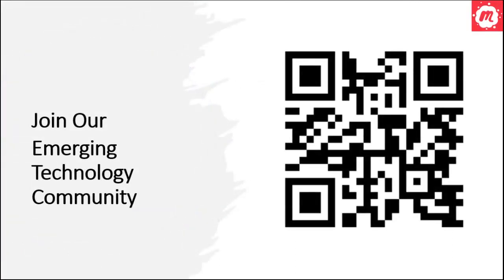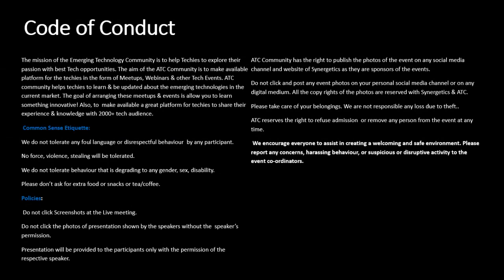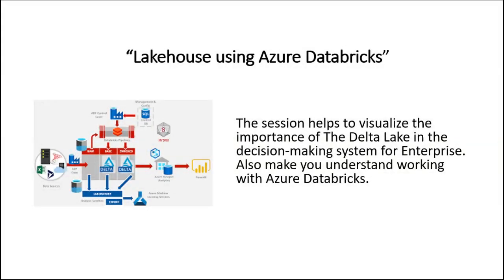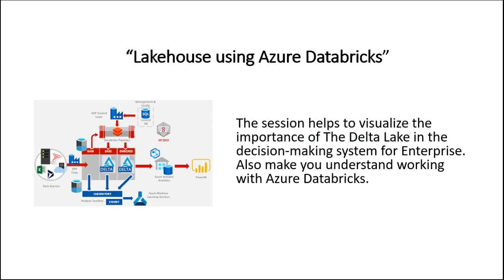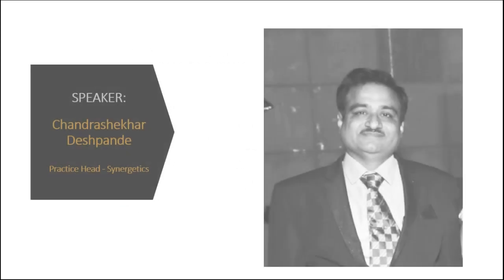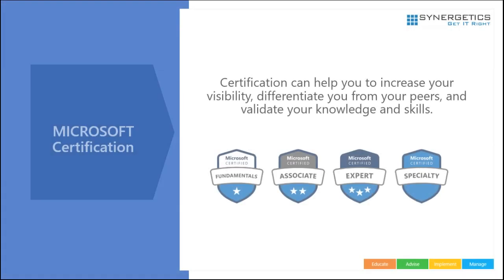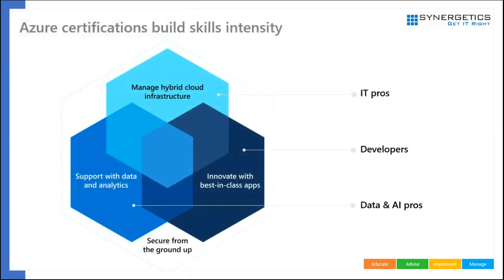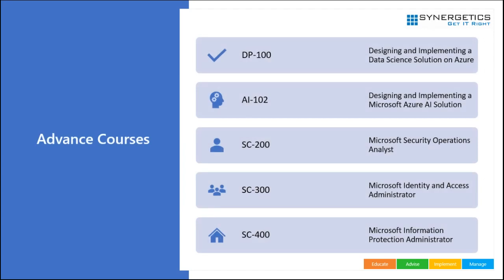Lake House using Azure Databricks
The Lake House is an Open Data Management Architecture that unifies features of Data warehousing and Data Lake for Advanced Analytics. The solution came up with lots of features under one roof to manage Batch and Real-Time processing data pipelines together or separately. The Delta Lake is an open-source project that allows building Lake House Architecture on the top of Data Lakes like HDFS, S3, ADLS, and GCS using compute engines like Spark, Flink, PrestoDB, Trino through APIs of languages like Java, Python, Scala, SQL, Rust, Ruby and so on. In this session, we will use Azure Databrick's Delta Lake framework to build Stream and Batch pipeline together, create tables, register them for Databricks SQL and query it in Databricks SQL, create visuals, and build a dashboard.

Why Synergetics?